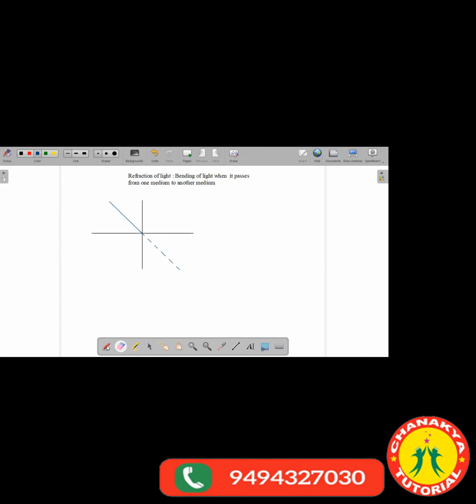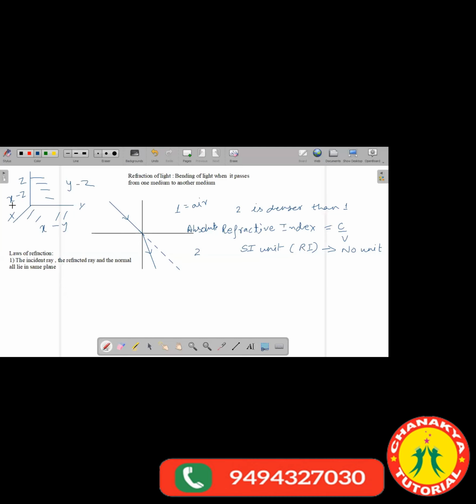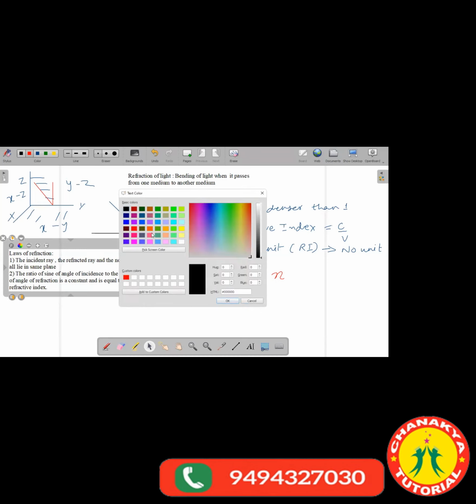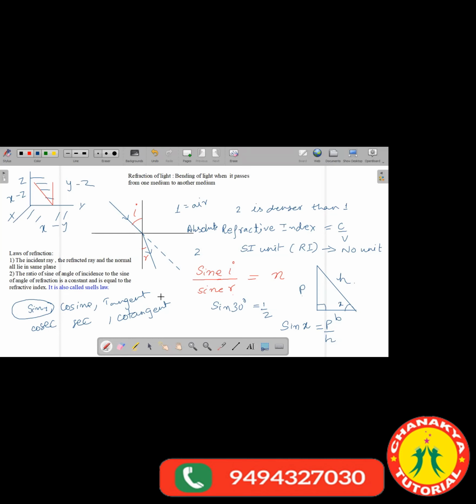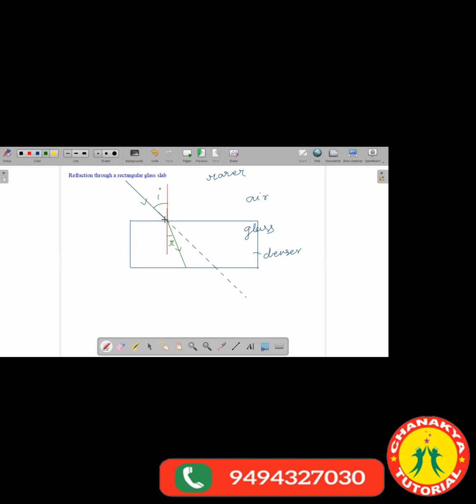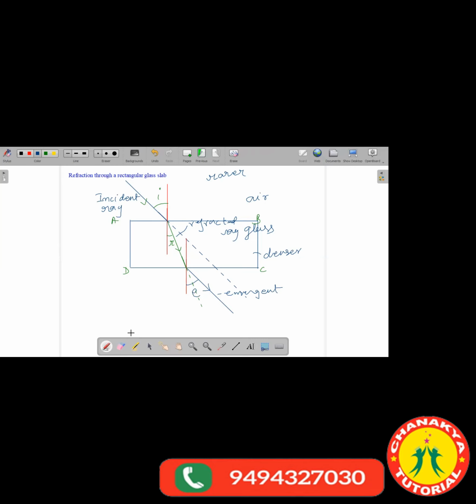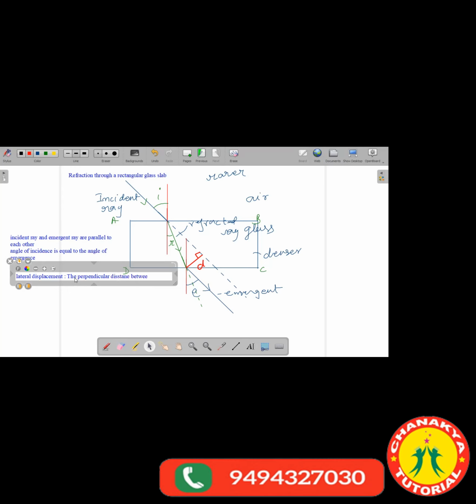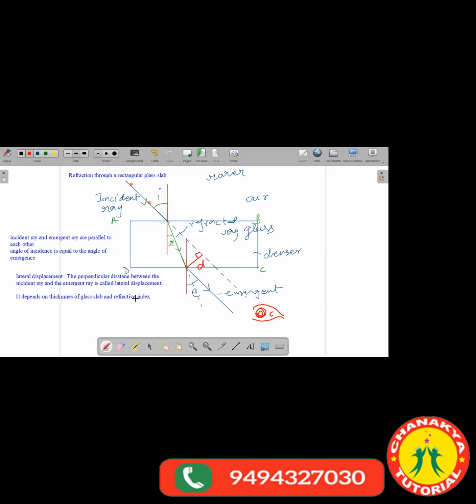Refraction L2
Achievements
1) All India first rank in math test conducted by WeXL
2) All India 4th rank in Steam Odyssey competition conducted by Times group
3) Chanakya Tutorial has been ranked number 1 IIT-JEE coaching by WAC
4) Mentor of AIR 107 JEE advanced.